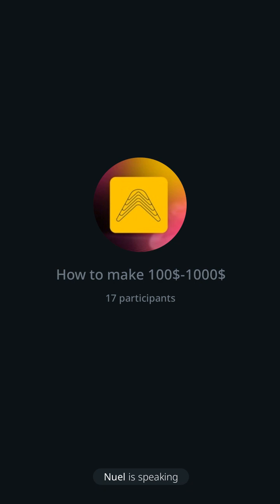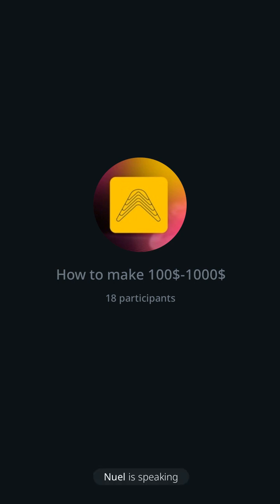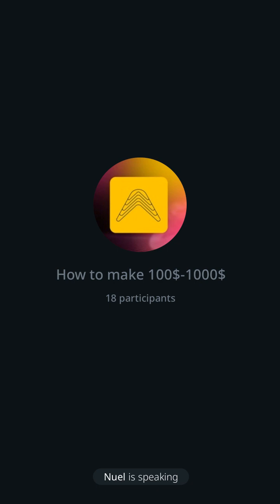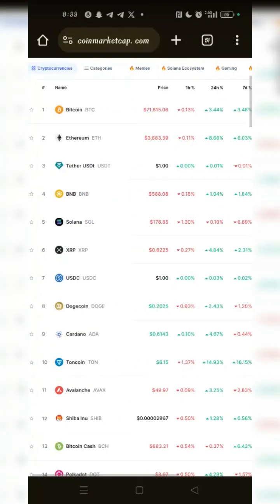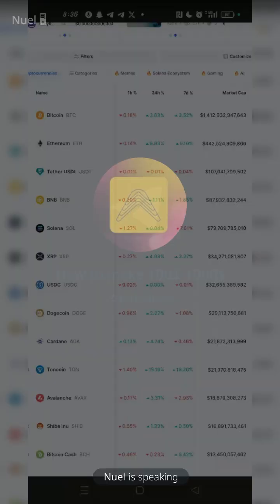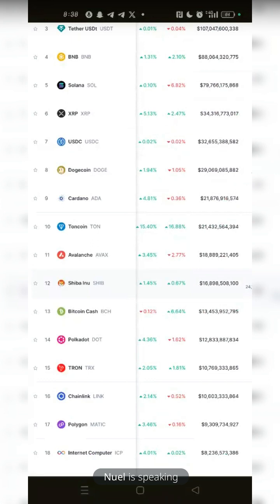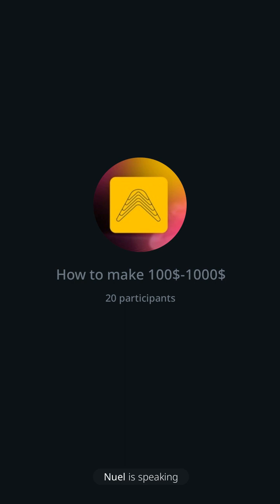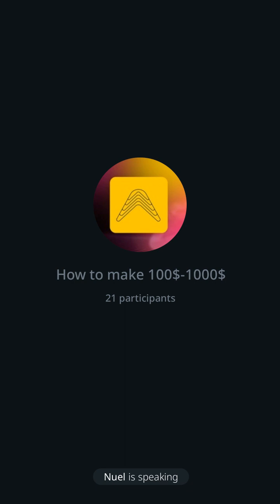How To Make 100$ and More from Crypto investment.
Maximising profit from investment